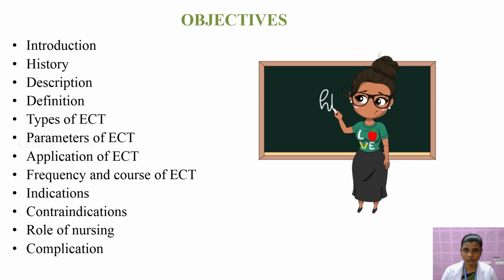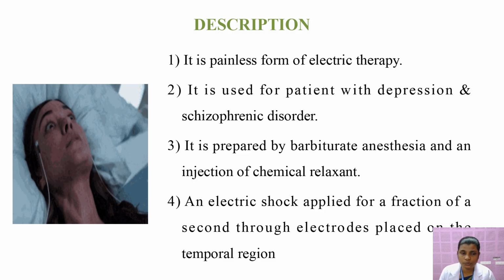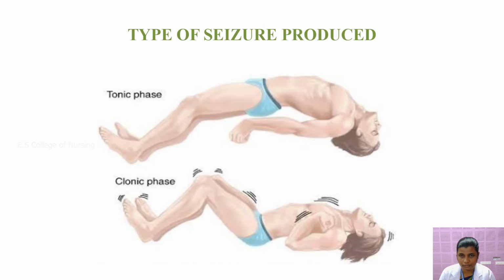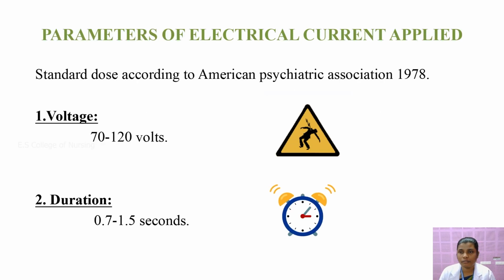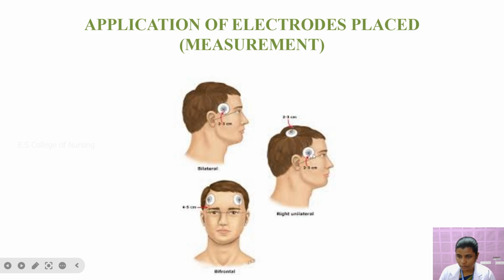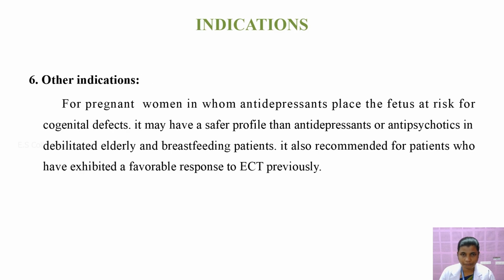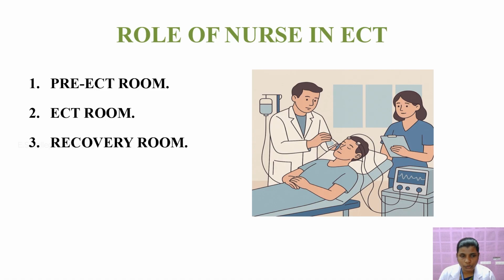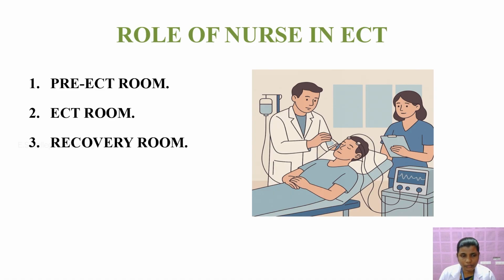Electroconvulsive Therapy | ESCON | E-Learning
Ms. Anjal.C
Assistant professor
Department of Mental health Nursing.

Topic: Electroconvulsive Therapy

Electroconvulsive therapy (ECT) is a medical procedure that involves a brief, controlled electrical stimulation of the brain while the patient is under general anesthesia, which intentionally triggers a short seizure. It is a safe and effective treatment for certain severe mental health conditions, such as major depression, bipolar disorder, and schizophrenia, especially when other treatments have not worked. The procedure is painless, and the induced seizure is believed to cause chemical changes in the brain that can quickly relieve symptoms.